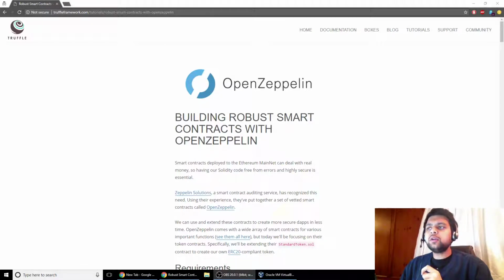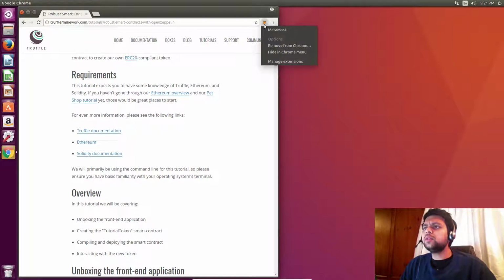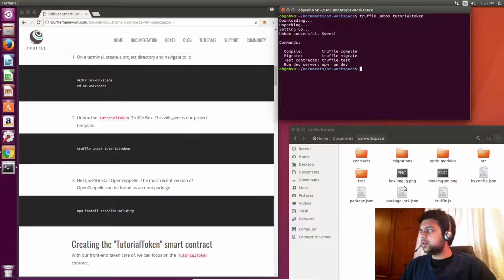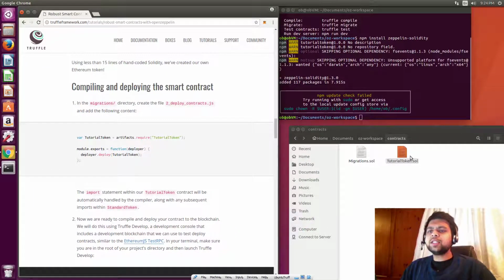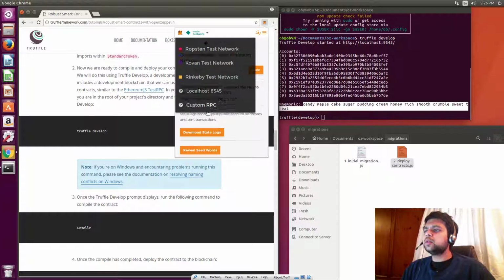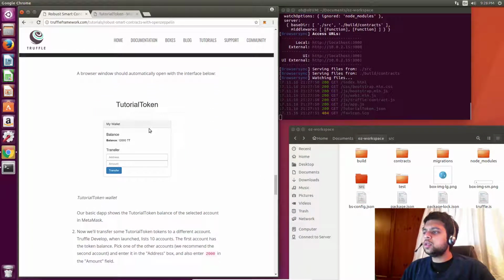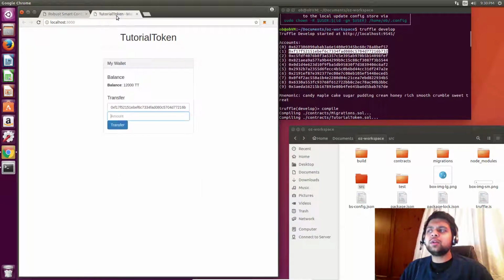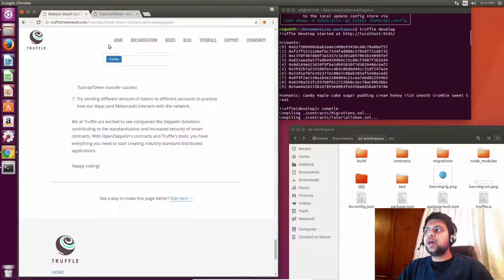[Ethereum Tutorial] Truffleframework OpenZeppelin: Efficient Token Library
In this video, we quickly demonstrate how to do truffleframework's openzeppelin tutorial.